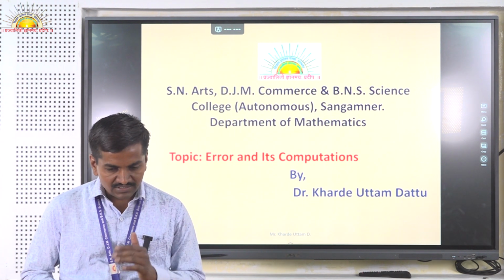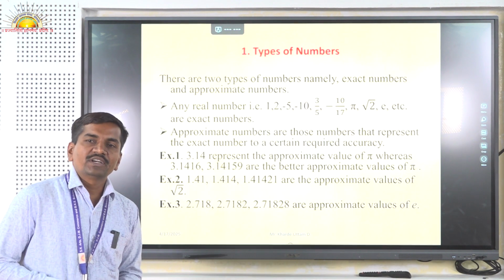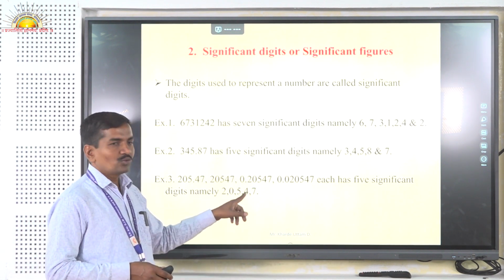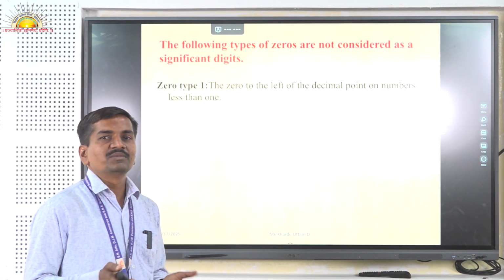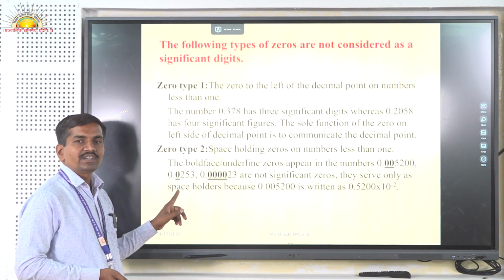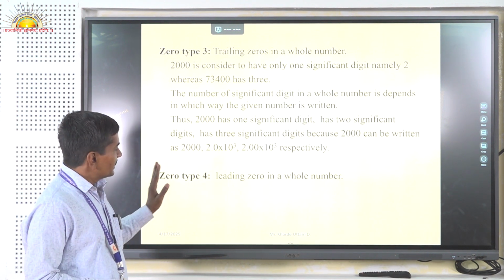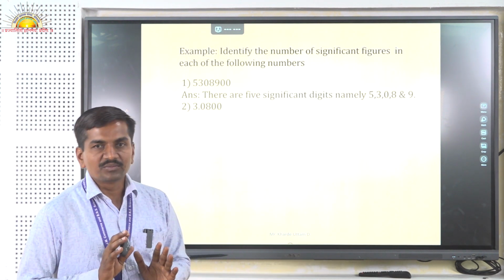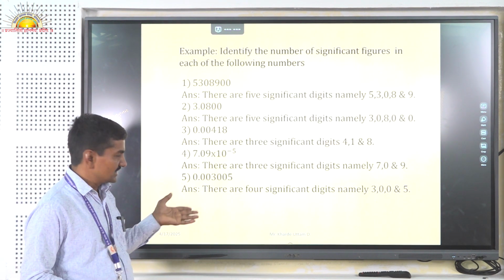Numerical Error & It’s Computations - Dr. Uttam D. Kharde, Department of Mathematics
Numerical errors, arising during computations, can be broadly categorized into round-off errors and truncation errors. Round-off errors occur due to the finite precision of computer representations, while truncation errors stem from using approximations of infinite processes.